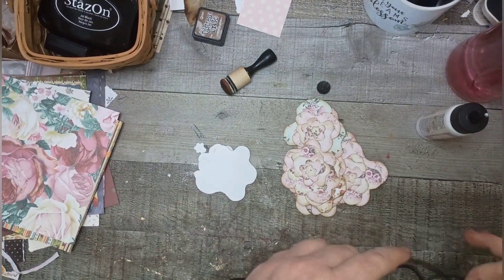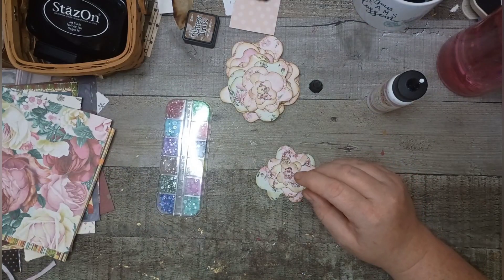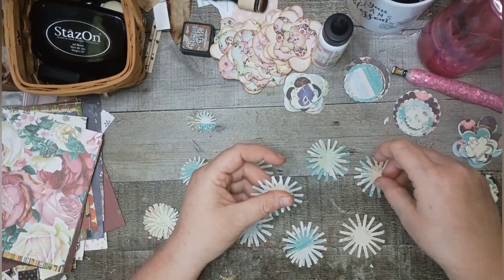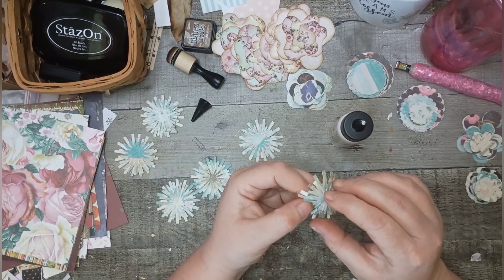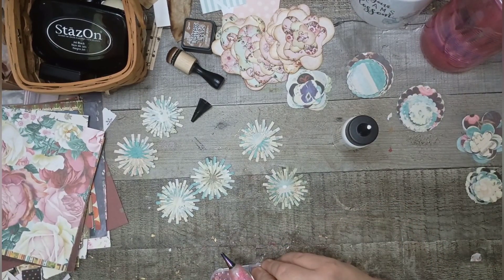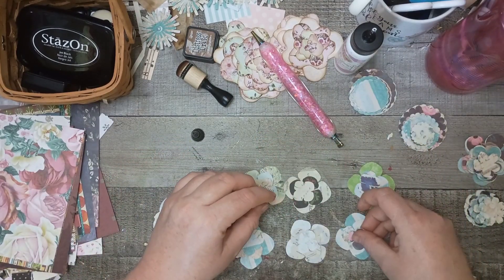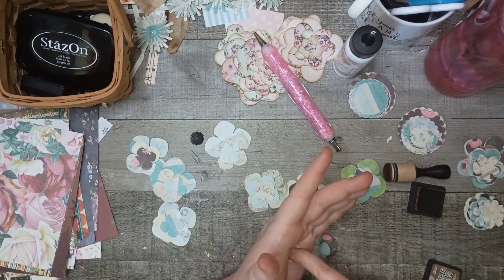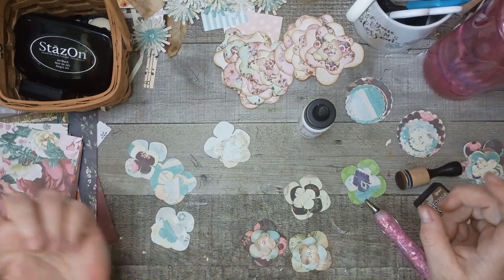Making Flowers with the Circuit 3 ways, simple easy mass make project, shabby chic paper flowers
Don’t forget to drop a comment telling me something new you learned or found to be a blessing.

I pray that this video was a helper of your joy encouraging you to live a life of sunshine and grace.

Some of my favorite products:
🩷Scotch Expressions Glitter Washi
🩷Crop O’ Dile Big Bite
🩷Art Glitter Glue bundle
🩷Beacon 3 in 1 Glue 3 pack
🩷Stickles Glitter Glue bundle
🩷Circle Punch set
🩷Layering Butterfly Punch
🩷Cricut Explore 3 Cutting Machine

What I use in my studio:
🩷Overhead phone mount
🩷Lapel Microphone
🩷Ring light

🩷***Join the Grabie they have affordable high quality products, an awesome monthly crafters club box and $1 of every order goes into the Grabie Art Fund so that no one who needs supplies is left out.

On my bookshelf:
📖KJV Giant Print Bible

By John & Lori Verstegen
📚Complete in Him Daily Devotional
📚The Bible the Big Picture
📚Through the Book of Books: Student Book

By Bryan C. Ross
📚The King James Bible in America
📚From This Generation For Ever: A Study of God's Promise to Preserve His Word

By Marianne Manley
📚God's Secret: A Primer with Pictures for How to Rightly Divide
📚Treasure Hunt Volume I: Romans Thru Galatians